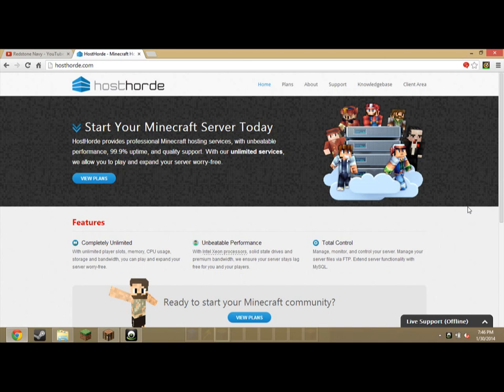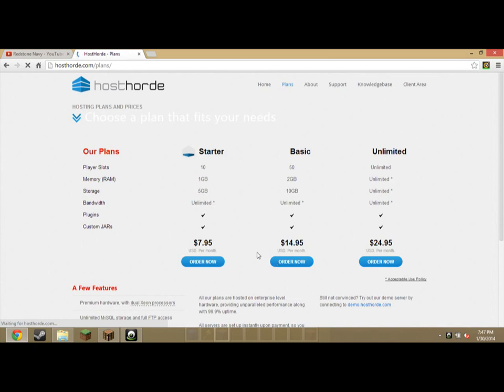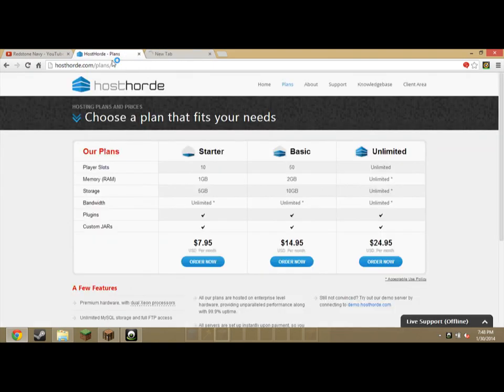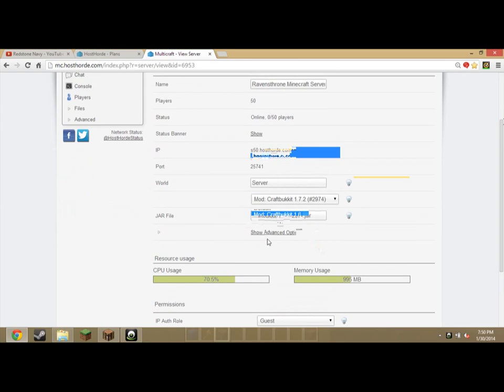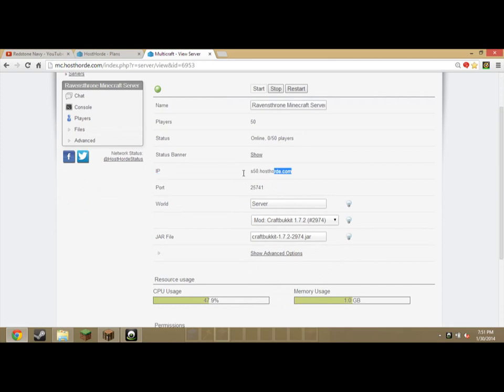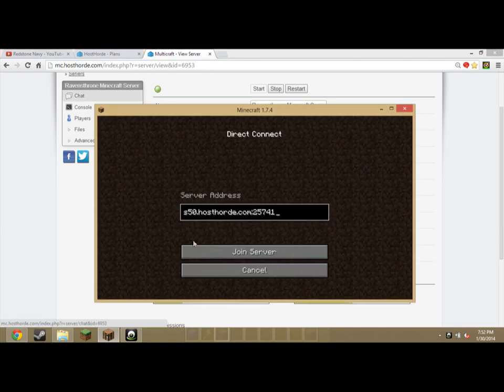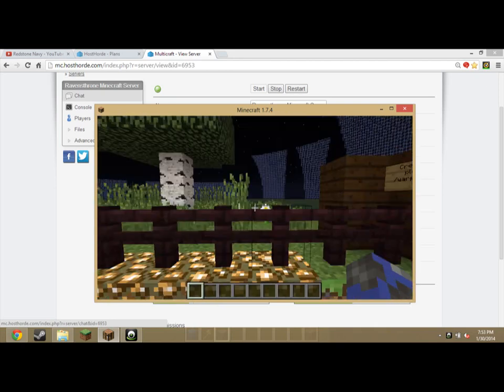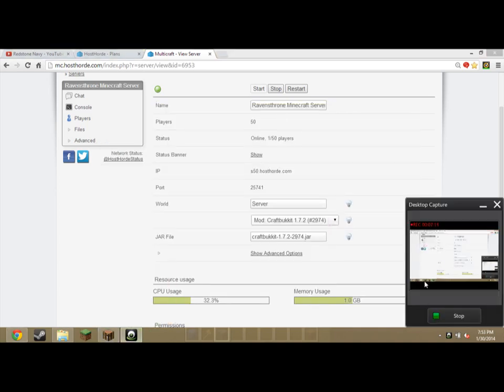Hosthorde tutorial #1-Getting a plan and setting your server up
Hey guys,
this is an tutorial to hosthorde for new buyers!